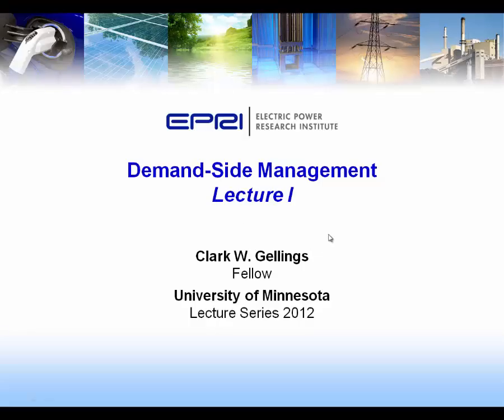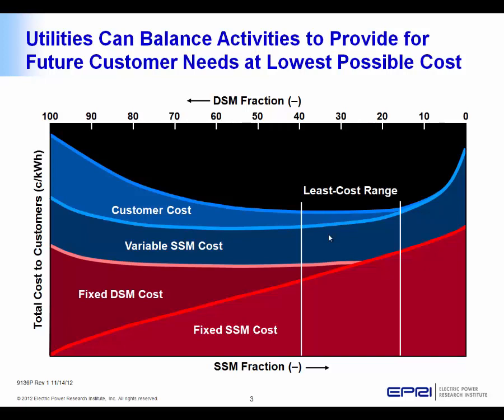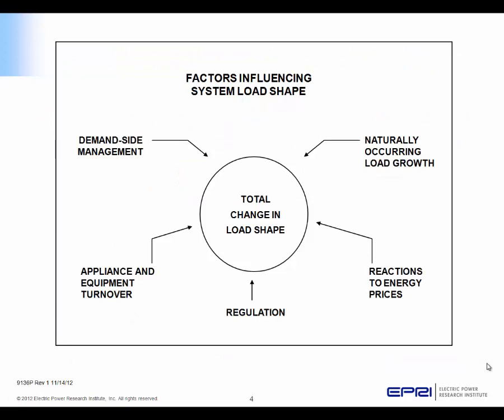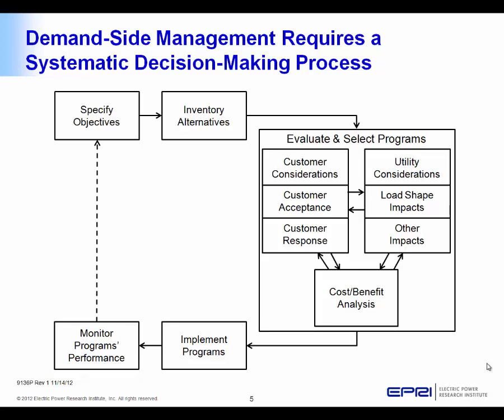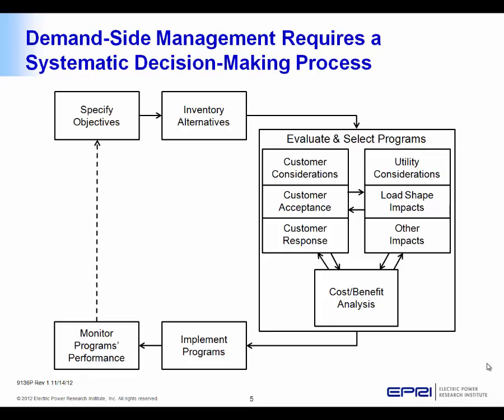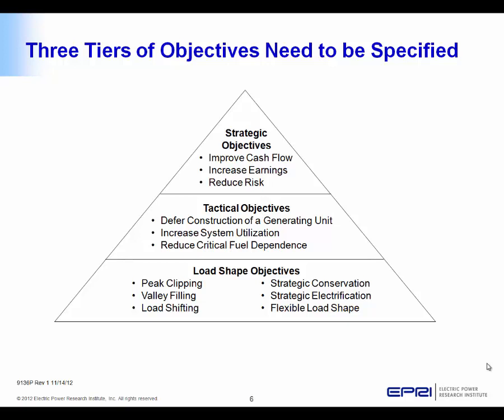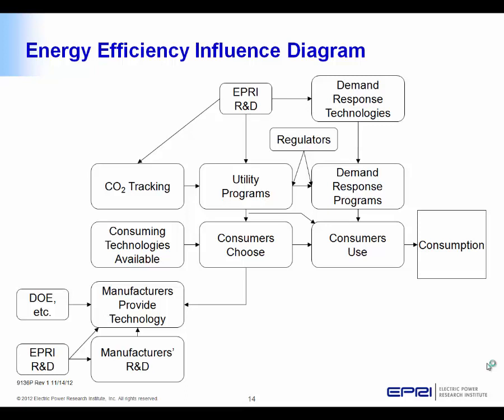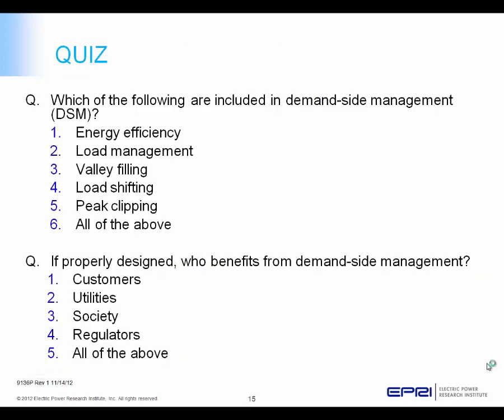Power System Planning: Module 05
Module 5: Demand Side Management Part 1 by Clark Gellings